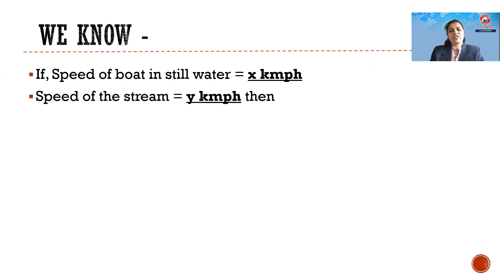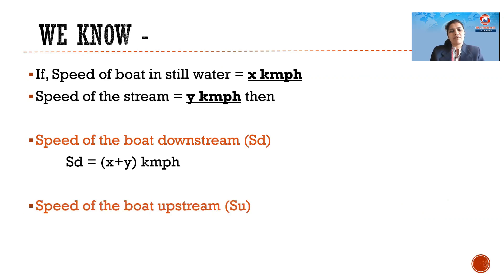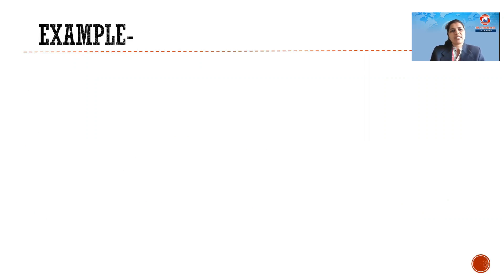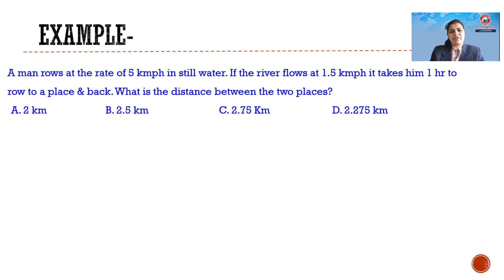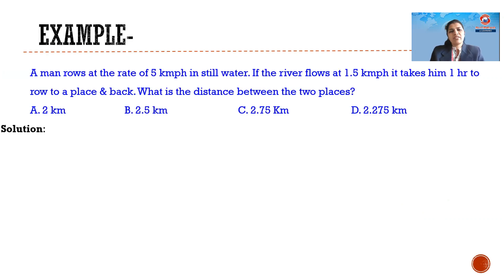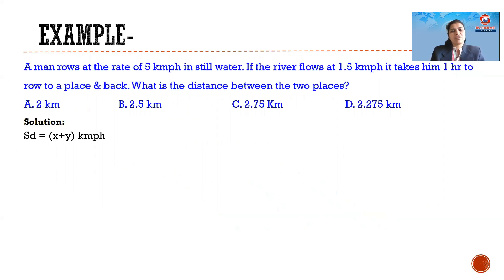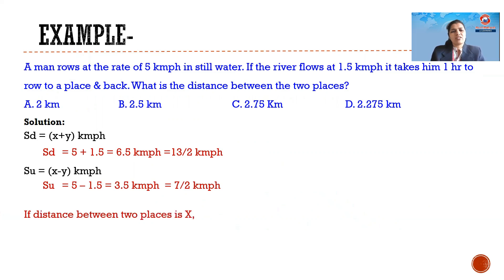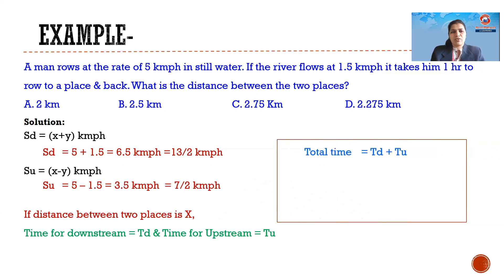Speed, Time & Distance APTITUDE Concept example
How about understanding APTITUDE related concepts with an example?

So let's take an example related to Speed, Time & Distance.

If you want to learn more about concept related to Speed, Time and Distance,